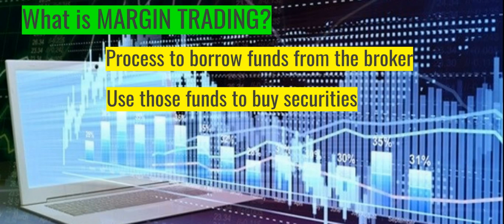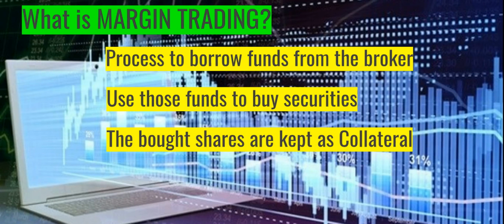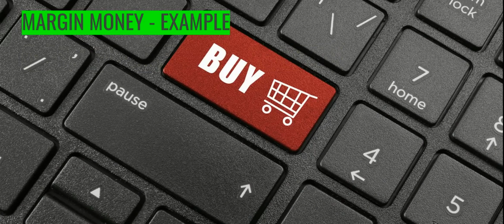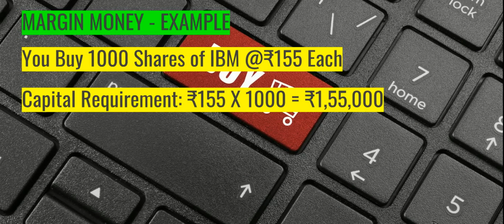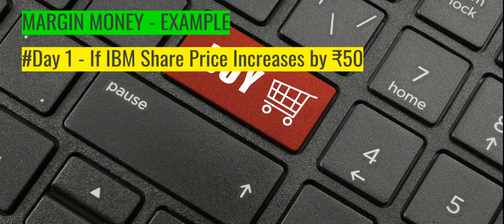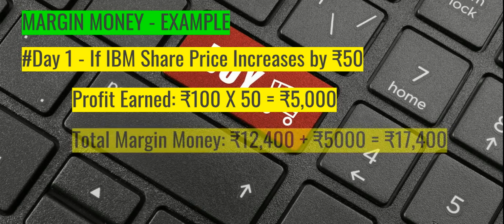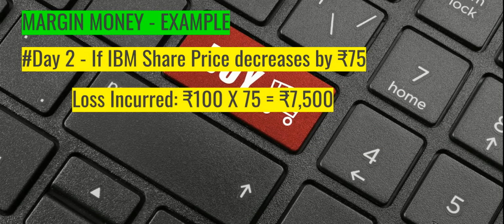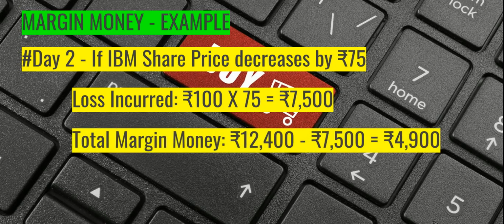What is Margin Money? Detailed Example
Check out this detailed video about Margin Money, especially for beginner level traders. This is a tutorial video as part of the education in the share market.

We discuss at length about What is the concept of Margin Money, how it works along with a demo example to understand the concept at length.